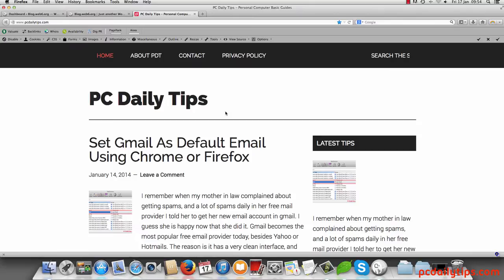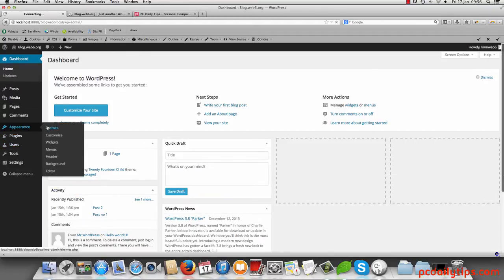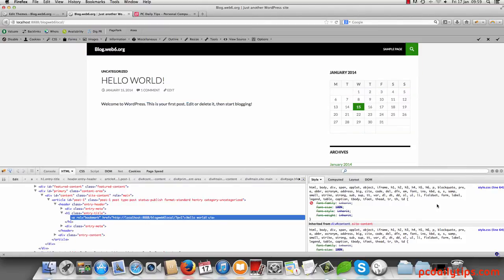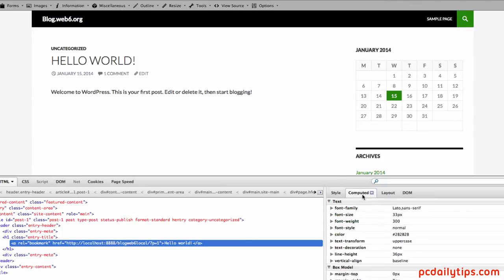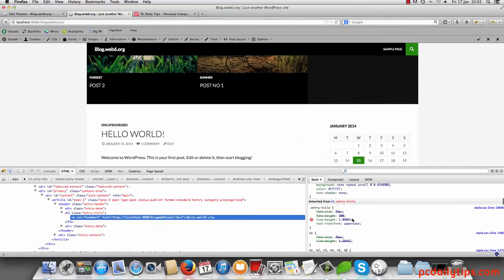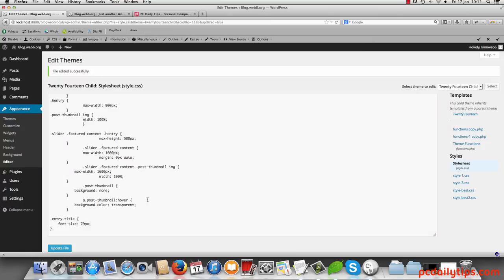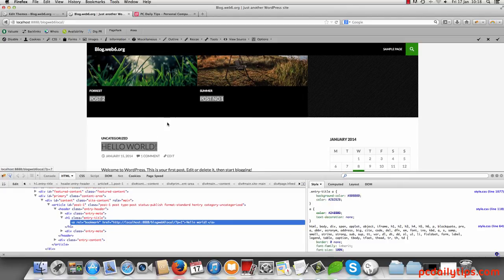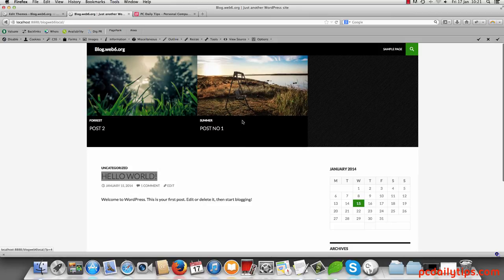How to use Firebug to inspect element in a website page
Beginner guide and examples on how to use Firebug addon that you can install in Firefox and Chrome. Although FF has web developer tool which is built-in, but I still love Firebug.

Here is the simple basic things you can do with it.

If it isn't displayed on addon manager, you can download manually